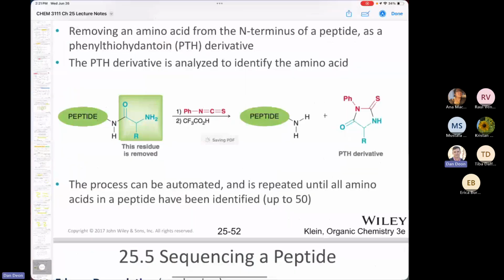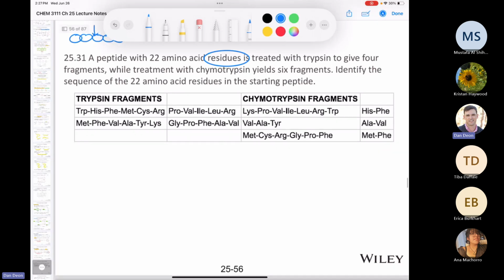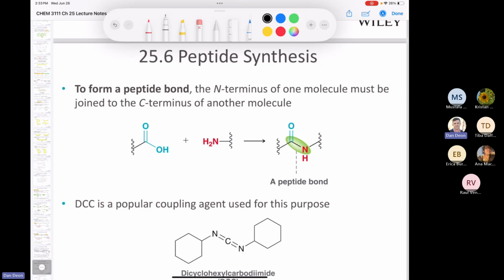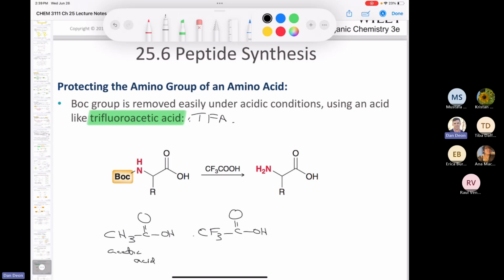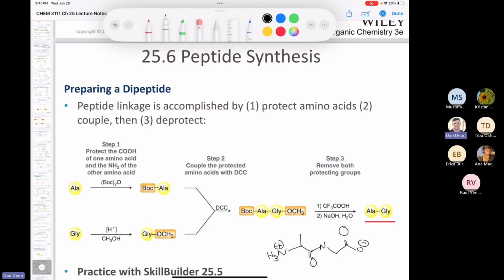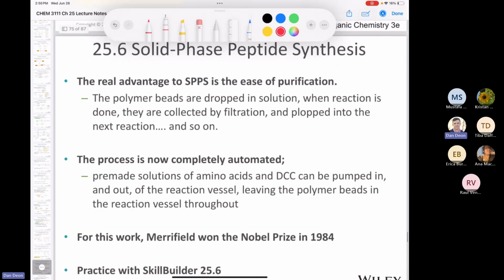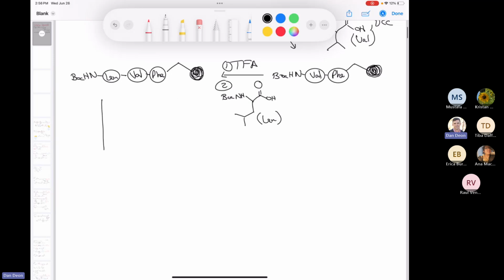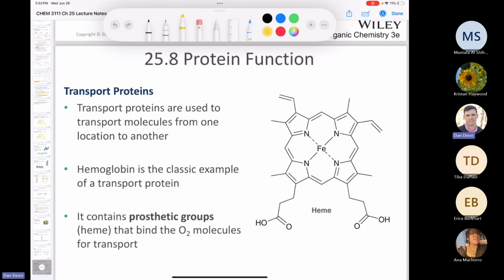CHEM 3111 Lecture June 26, 2024 Part 3